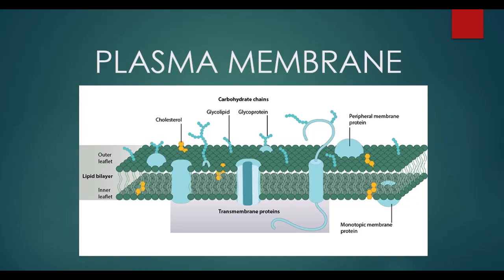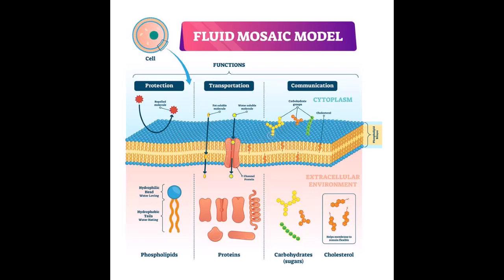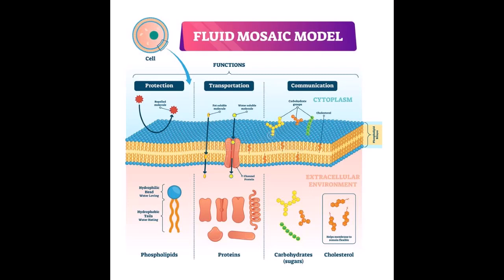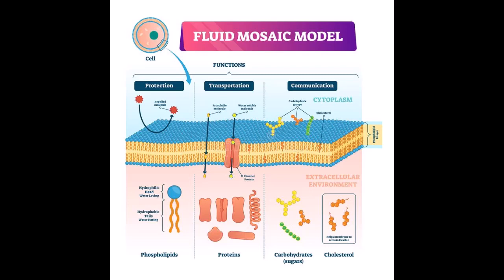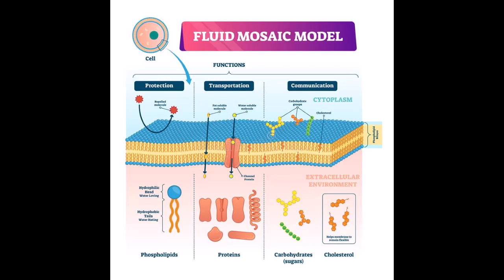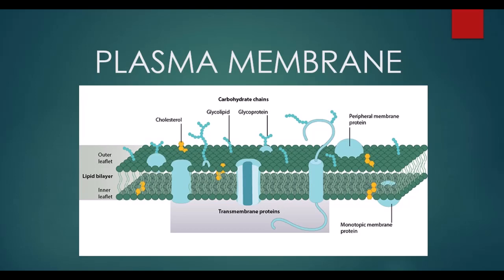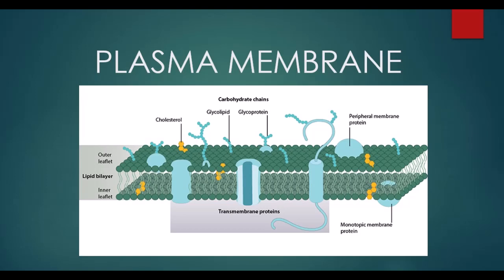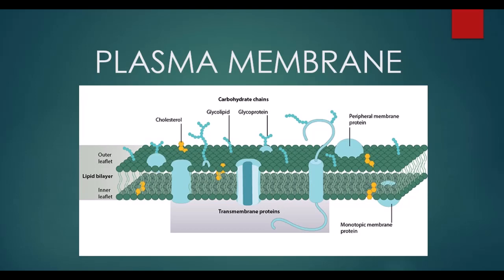Cell Biology-Plasma membrane-Session-2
In this video, the basic structural details of plasma membrane has been discussed. We hope that this video will help students to understand the basics of plasma membrane as per fluid mosaic model.